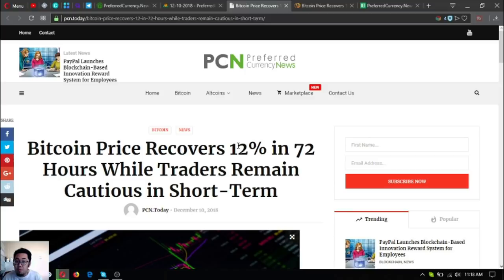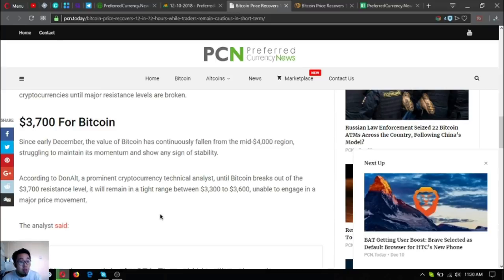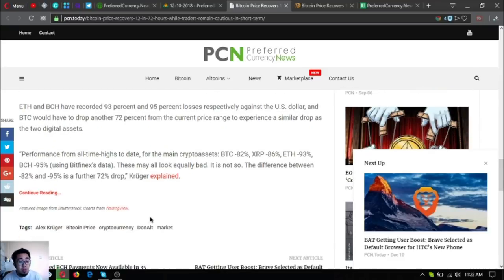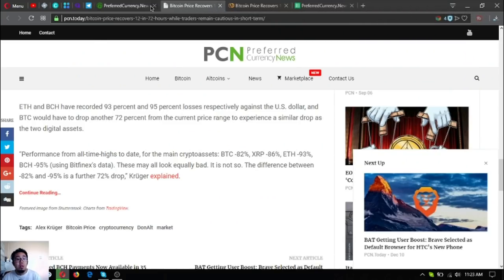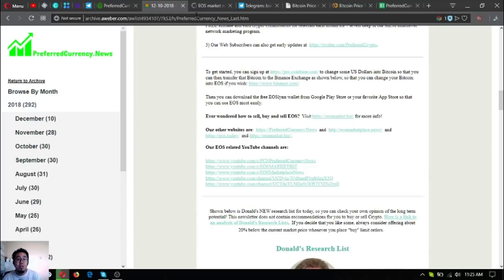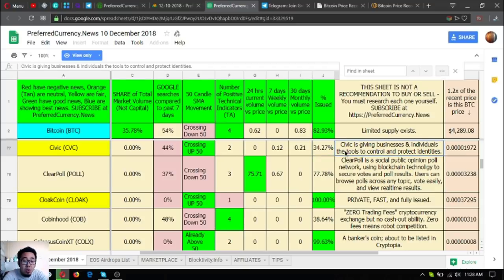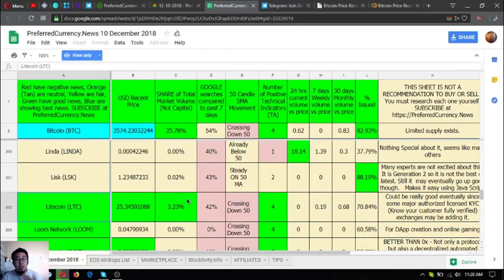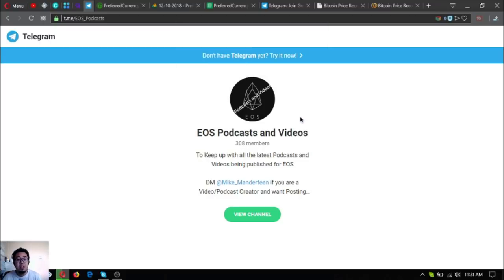PCN NEWS UPDATES FOR BITCOIN! BULLISH RUN? BITCOIN PRICE RECOVERS 12% IN JUST 72 HOURS!